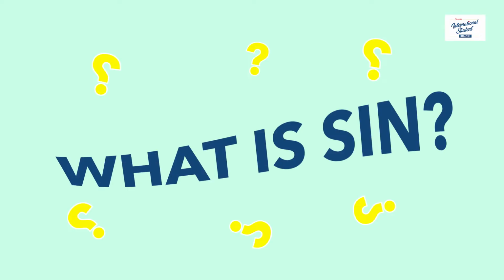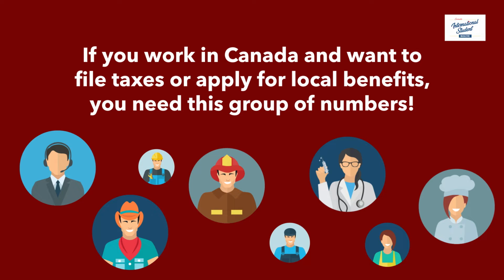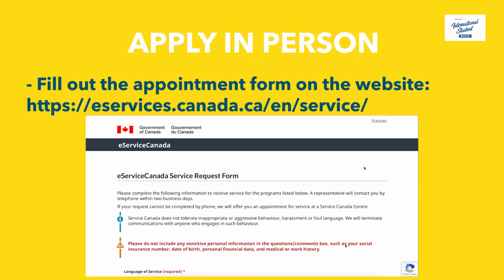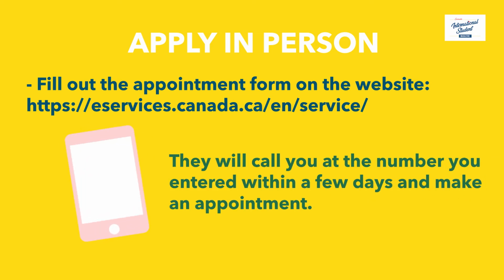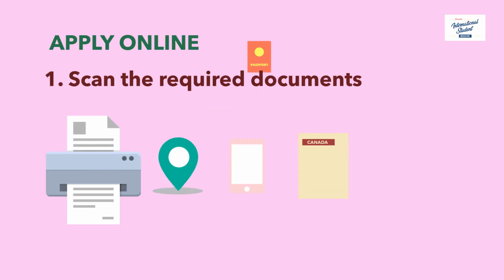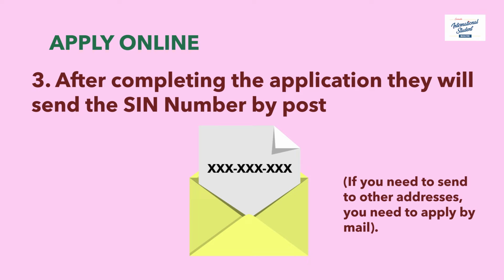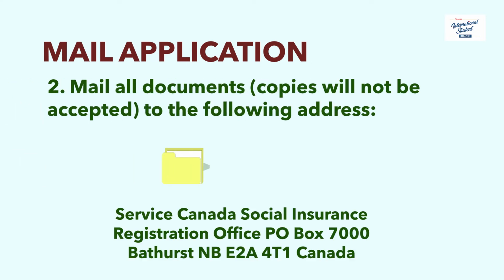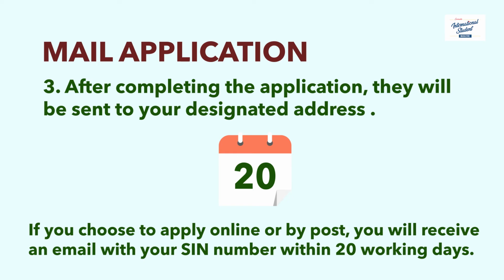Step-by-Step SIN Application for International Students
A Social Insurance Number (SIN) gives you access to work, insurance, and taxes in Canada. It's an important process that you have to do, so it's important that you do it properly.

▬▬▬▬ CISM Global ▬▬▬▬
For additional information on international student life in Canada, check out our digital channels!